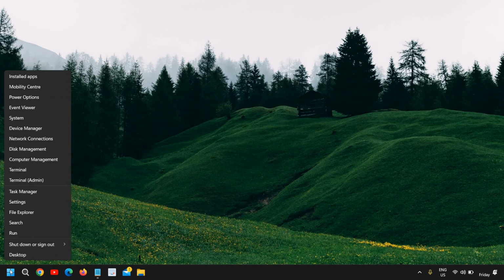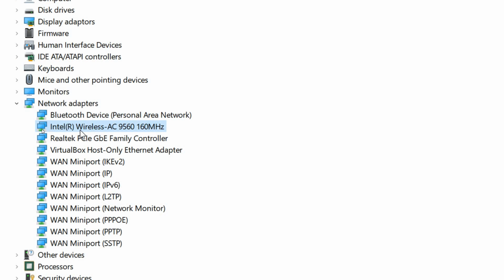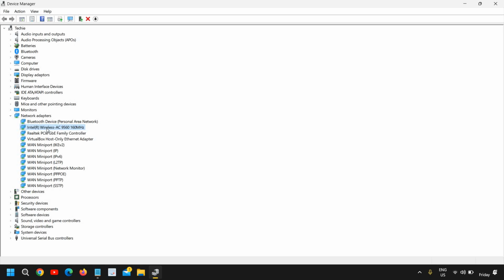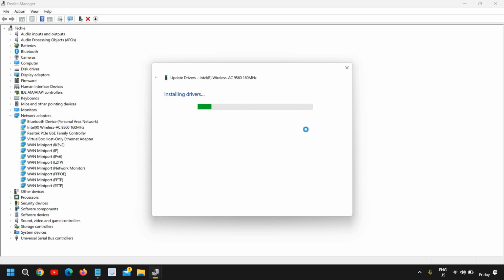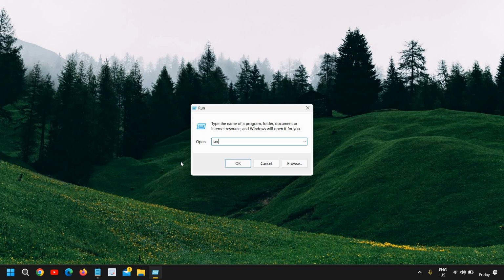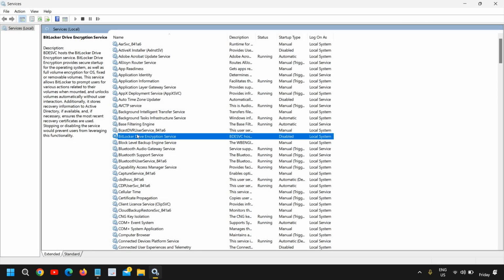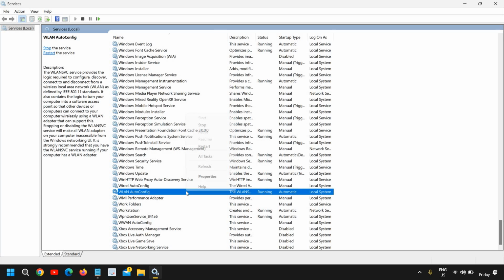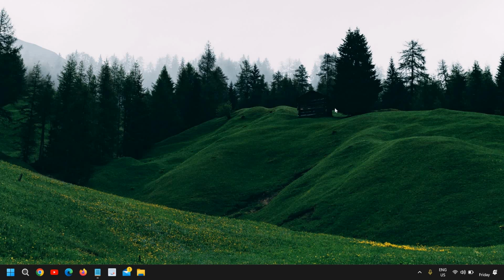🔧 How to Fix WiFi Not Showing in Windows 11 After Update | Windows 11 WiFi Issue Solution 📶💻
If you've recently updated to Windows 11 and find yourself struggling with a frustrating WiFi issue where your network isn't showing up, you're not alone! In this step-by-step guide, we'll walk you through the troubleshooting process to get your WiFi back up and running smoothly on your Windows 11 device.